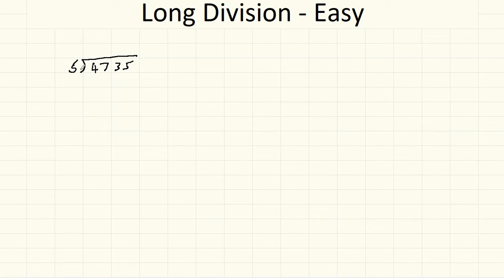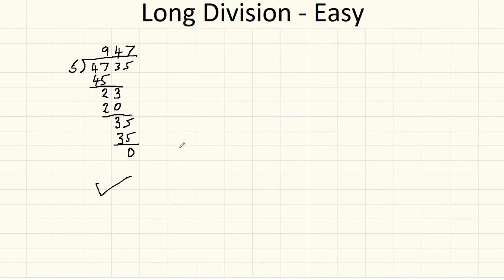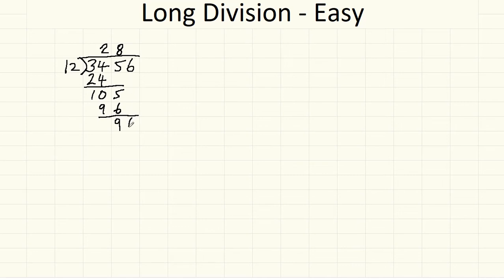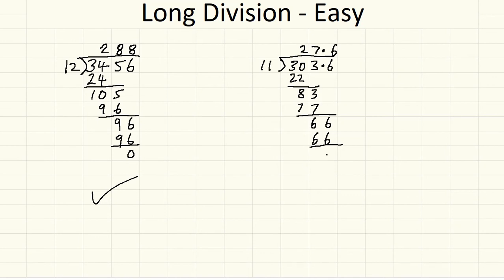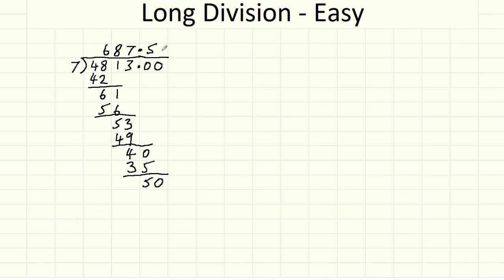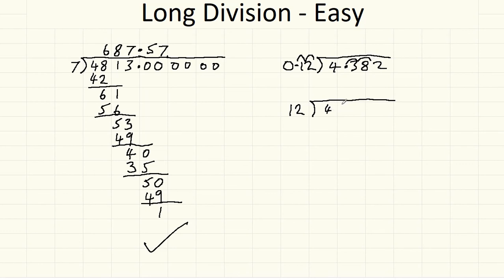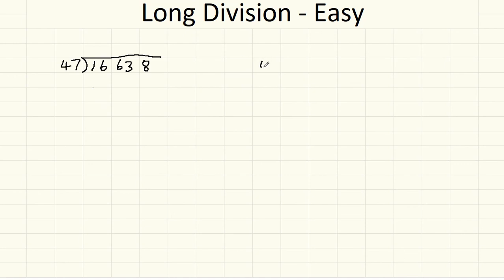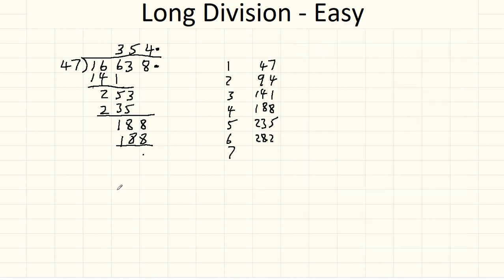Long Division made easy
This is a basic math video that shows you how to correctly do long division. This simple and clear introduction with examples will help you master this topic.